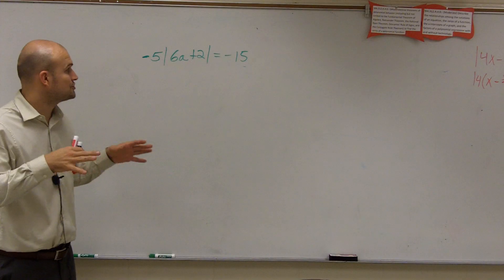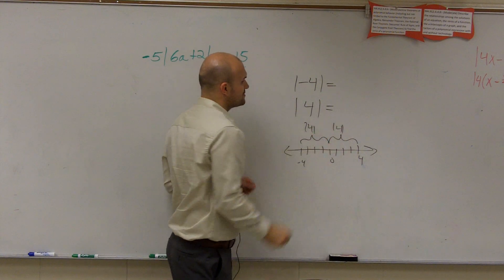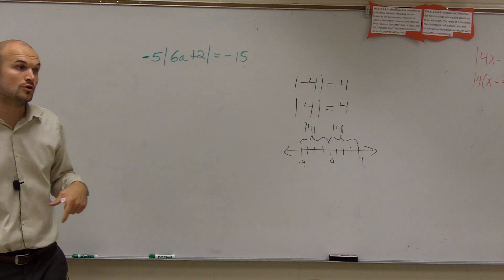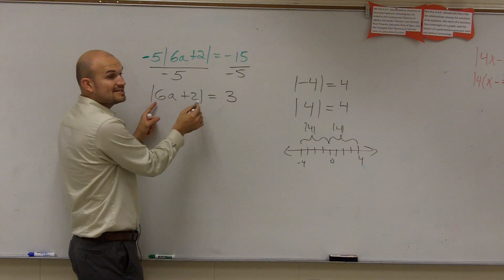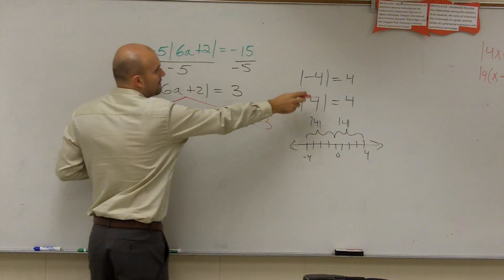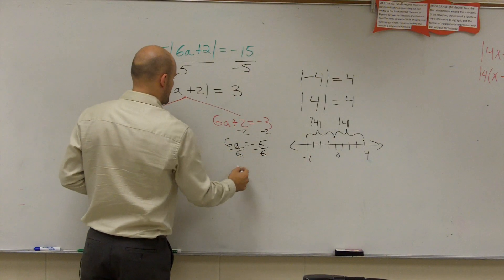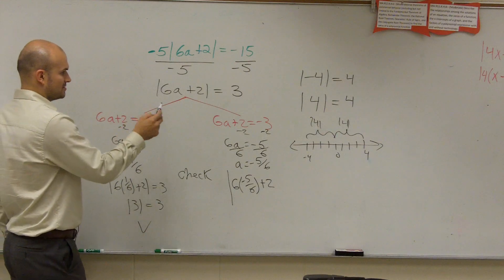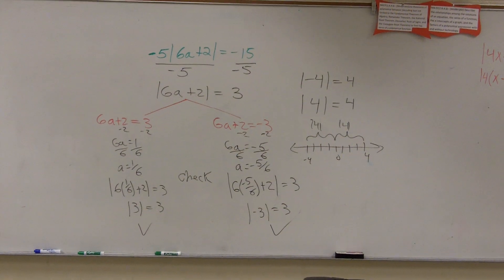Solving an Absolute Value Equation